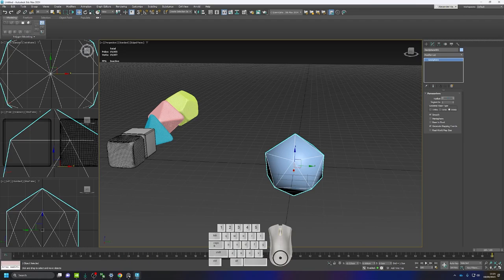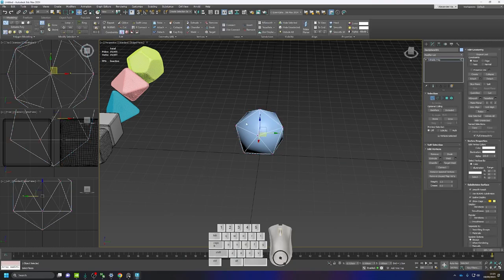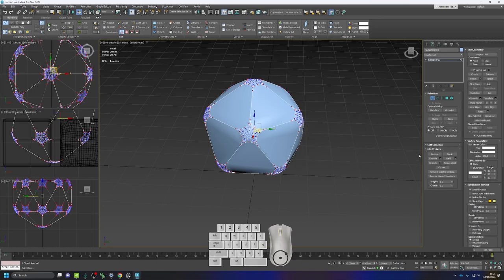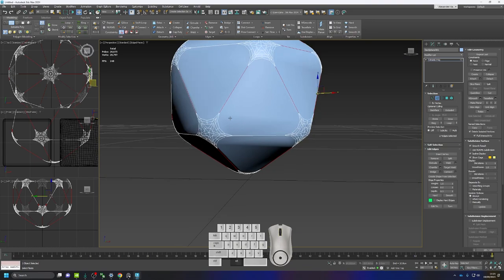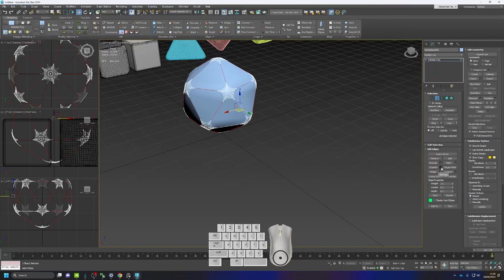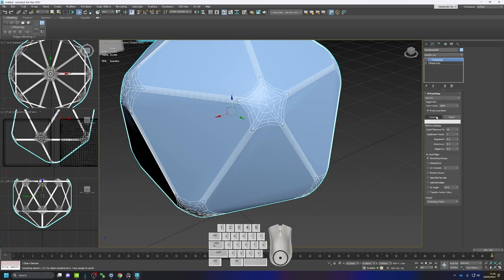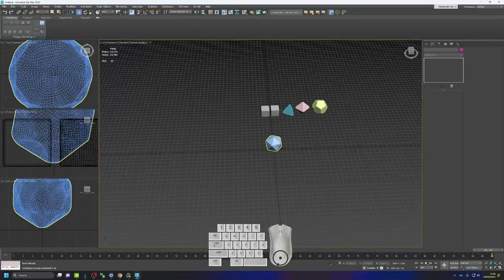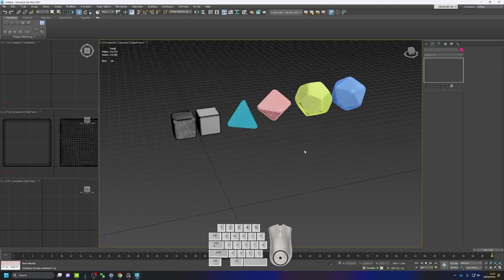3DS Max - D20 - Model a Dice Series